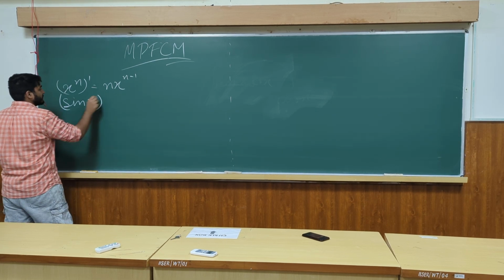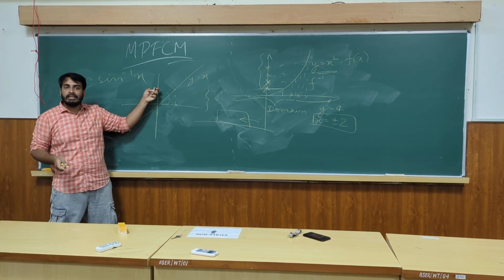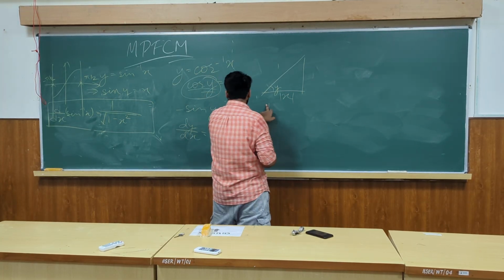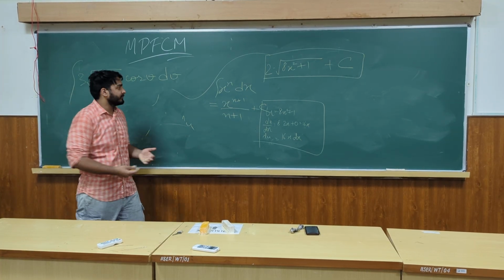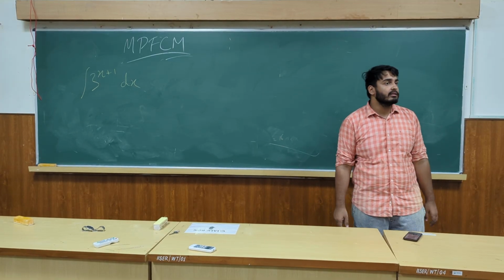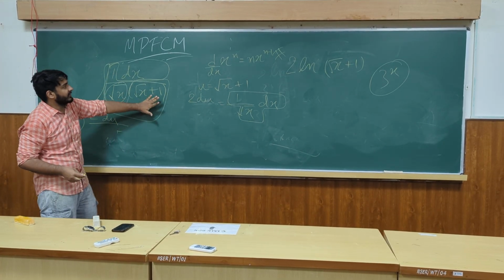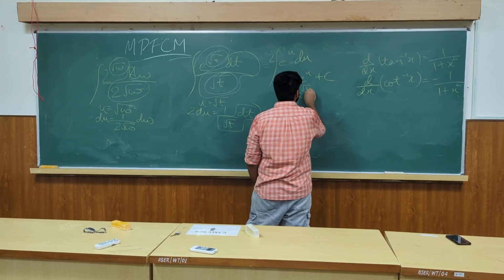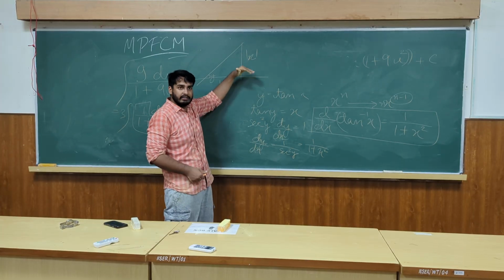Mathematical Prerequisites for Classical Mechanics | Integration by Basic Substitution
This is one of the lectures delivered at IISER Mohali to better familiarize the first-year undergraduate students to the mathematics they are expected to tackle in their Mechanics course. In this particular lecture, the technique of integration by basic substitution is discussed.